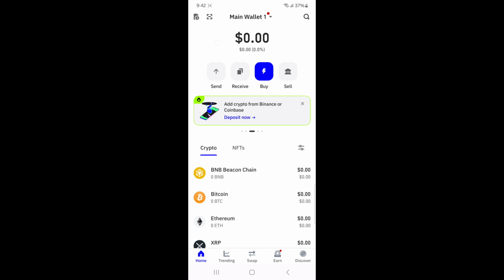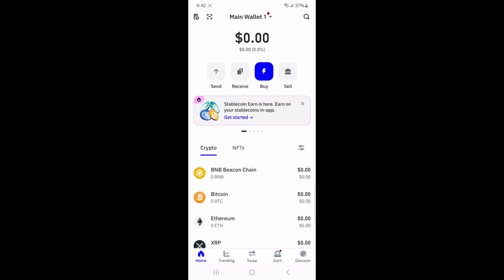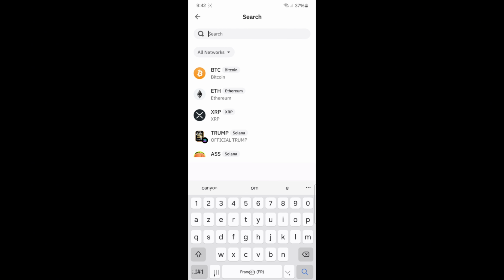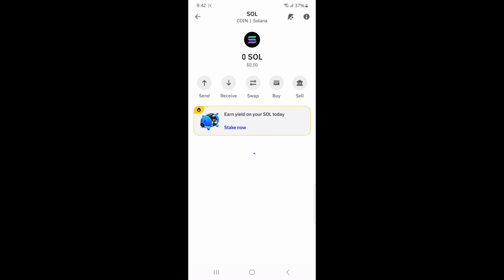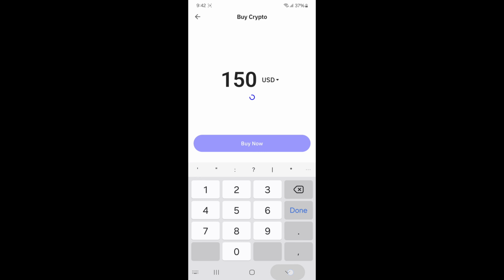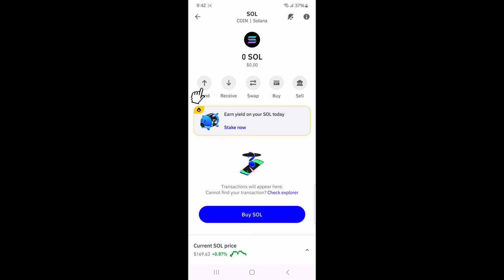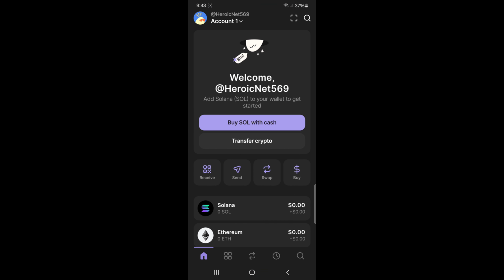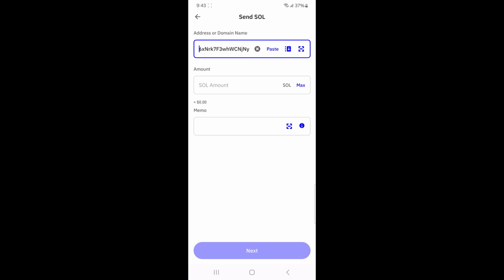How To Transfer Solana from Trust Wallet to Phantom Wallet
How to transfer Solana from Trust Wallet to Phantom Wallet, step by step.